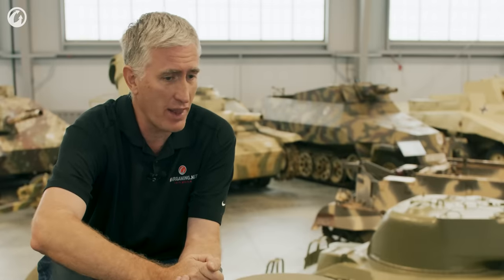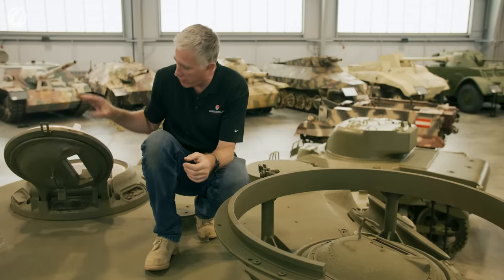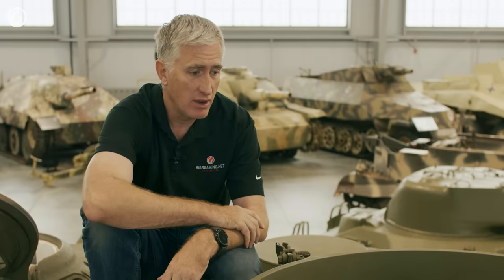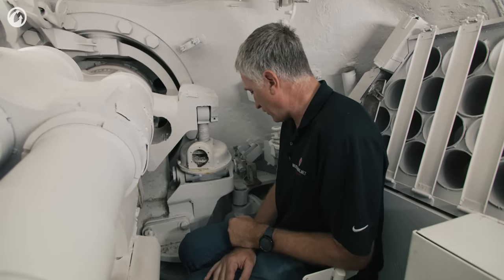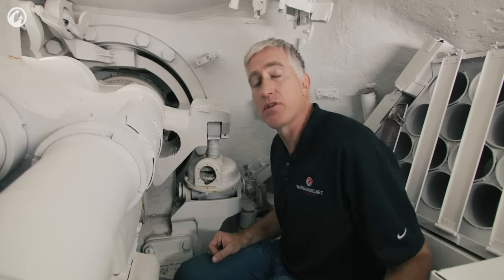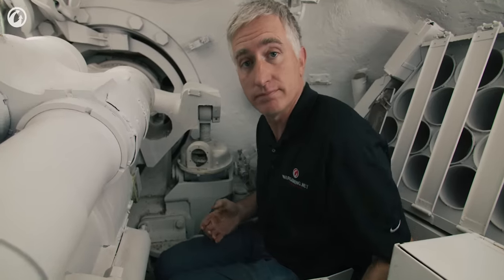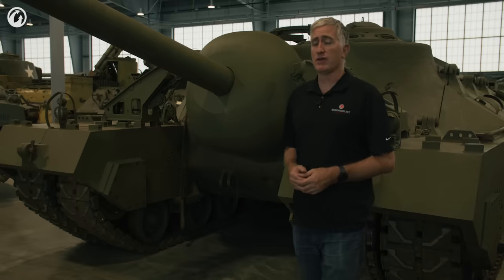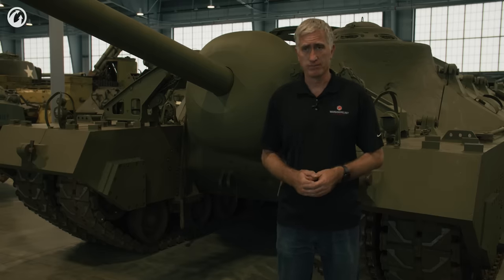Inside the Chieftain's Hatch: T28 Part 2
That last episode of Inside The Chieftain's Hatch was so informative that we had to split it up into TWO parts 🤯 Let's continue our journey into the T28, and see what's inside this magnificent machine! 👀

To keep up to date with our latest development, contests and events